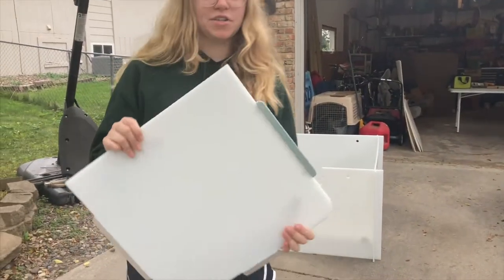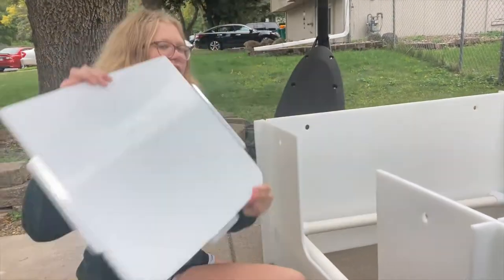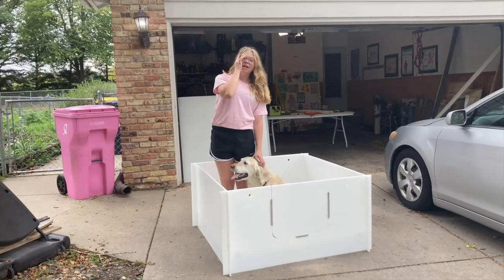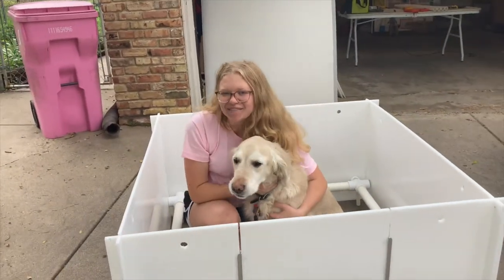How To Make a Whelping Box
This video is part of my Girl Scout Gold Award project.
How to make a dog whelping box.